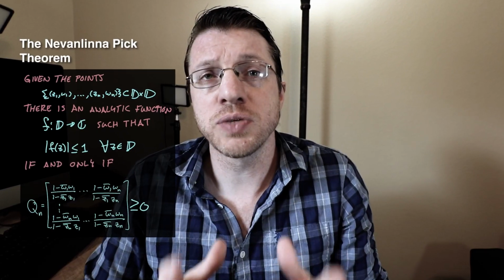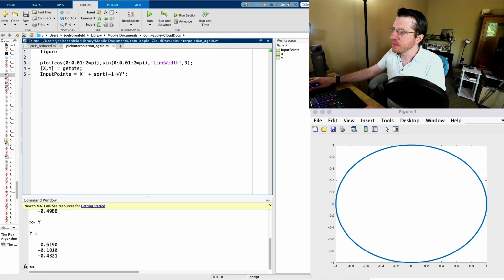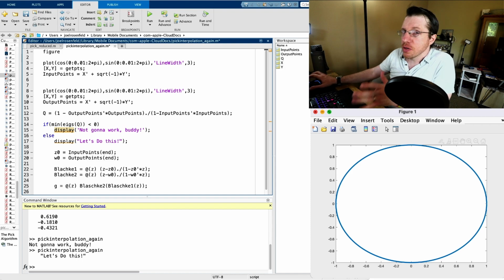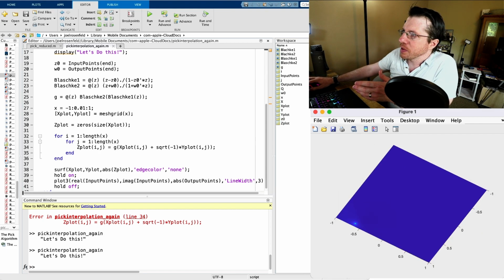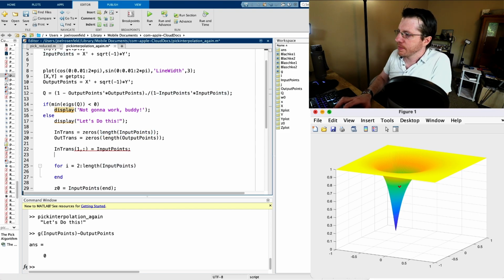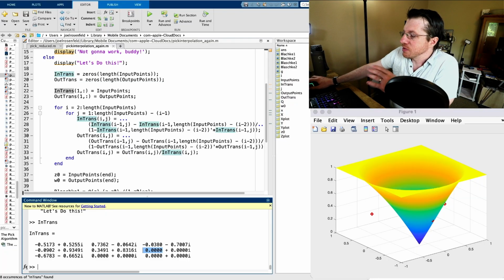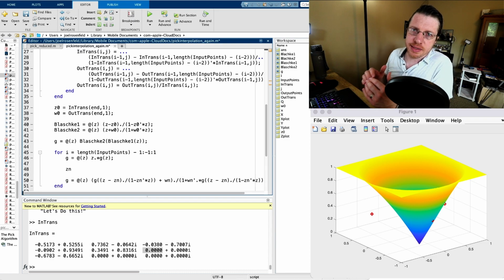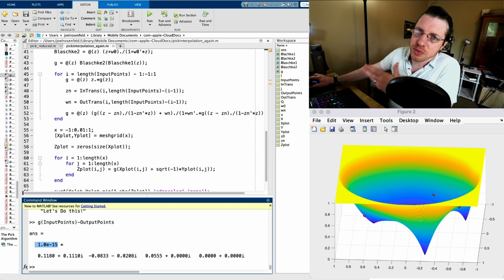Pick Interpolation in MATLAB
Here we code up Nevanlinna Pick interpolation from H infinity control in MATLAB, from scratch. The Nevanlinna Pick Interpolation theorem is a key part of robust control theory and sensitivity minimization.

//MATLAB Code

//Additional Reading
Garnett's "Bounded Analytic Functions"
From Vector Spaces to Function Spaces - Yutaka Yamamoto
Feedback Control Theory - Doyle, Francis, Tannenbaum

Keep Going - Catiso
Locked Out - Bill Elson
Epic Voyage - Dream Cave
Alice is on her way - Airae
Pomme - Chanterelle

//Books
Nonlinear Systems - Khalil
Functions of One Complex Variable - Conway

Real and Complex Analysis - Rudin
Real Analysis - Folland
Fundamentals of Differential Equations - Nagle, Saff, and Snider

Advanced Mathematical Analysis - Beals
Pick Interpolation and Hilbert Function Spaces - Agler and McCarthy
Modern Control Systems - Dorf and Bishop

//Recording Equipment
Canon SL3
Canon T6i
Rode VideoMic
Blue Yeti Microphone
Yeti Nano Microphone
SanDisc 256GB SD Card
Neewer 5600K USB LED Lights
Neewer 18 inch Ring Light
Camera Power Adapter

If you make a purchase with the links provided I may receive a small commission, but with no additional charge to you :) Thank you for supporting my channel so that I can continue to produce mathematics content for you!

0:00 Introduction
1:15 Get the data
2:54 One Point with Blaschke Factors
6:06 Iterating Transformations
9:16 Unpacking the full interpolation problem
12:26 The Proof of the Nevanlinna Pick Interpolation Theorem